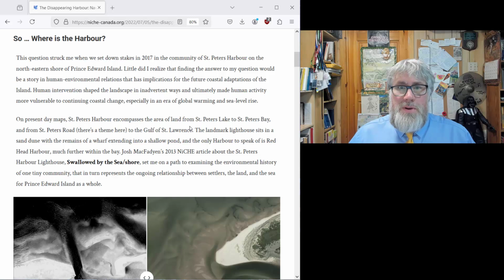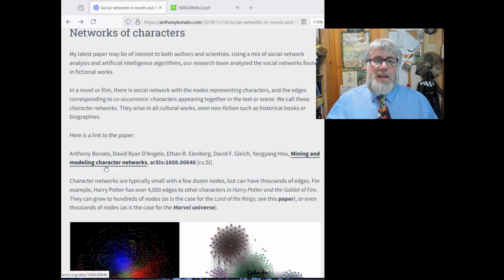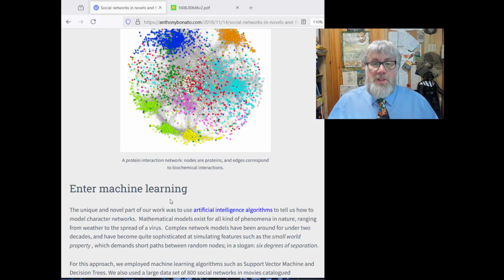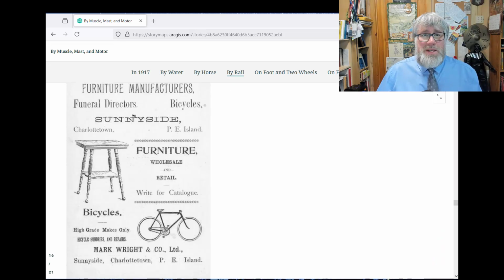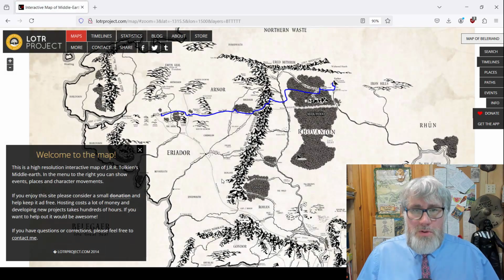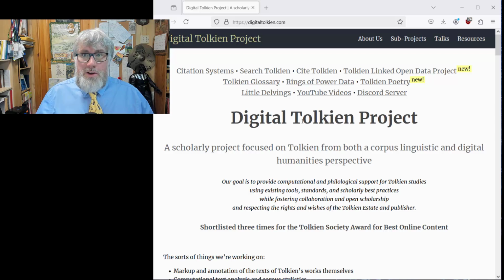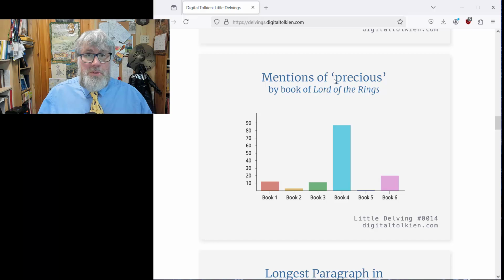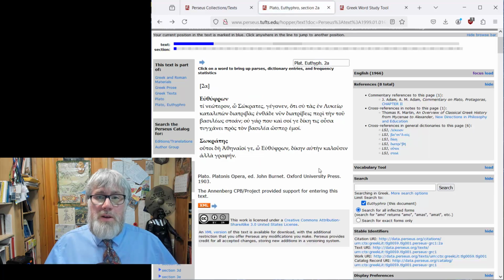Brenton's Examples of 3-Minute Expert Presentations of DH Critiques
00:00 Brenton Intro (see description in Announcement)
03:15 Michel on a project that uses old and new maps and photos to show environmental changes, Barb Rousseau, “The Disappearing Harbour: Navigating the Environmental History of St. Peters Harbour, Prince Edward Island”
06:30 Alex on a Farm Energy Profile, Josh MacFadyen and Margot Maddison-MacFadyen, “Energy on the Joseph Jr. and Benjamin Robinson Farms and the Lot 28 CSD, Prince County, Prince Edward Island, in 1861,”
09:10 Jewel on “Social networks in novels and films” by the Intrepid Mathematician and others,
12:05 Chalker on GIS mapping on ARCGIS.com, “By Muscle, Mast, and Motor: A Transportation History of Charlottetown, Prince Edward Island,” by Joshua MacFadyen and Barbara Rousseau,
15:10 Raven, who loves VeggieTales and Junior’s line “Little Guys can do Big Things Too,” went to work by Brenton Dickieson ( and Sparrow Alden ( to look at in important message about power in Tolkien’s writings
18:20 Ërnst, who forgot his PowerPoint slides at home, loves The Lord of the Rings and talks about maps and characters on the LOTR Project,
22:00 Legolas/Nicolas (not Aragorn) resonates with The Lord of the Rings films and books and spent time on James Tauber’s “Digital Tolkien Project”—both the sophisticated search and James’ “Little Delvings,”
26:25 Tobias also found James Tauber’s work on the Perseus Digital Library and looked at Plato’s “Euthyphro” dialogue that he was studying in Philosophy, comparing the tools with the Greek software of the Bible in the Olive Tree Bible app,